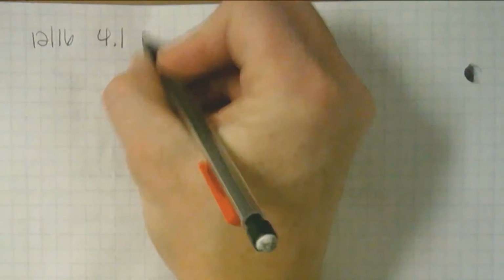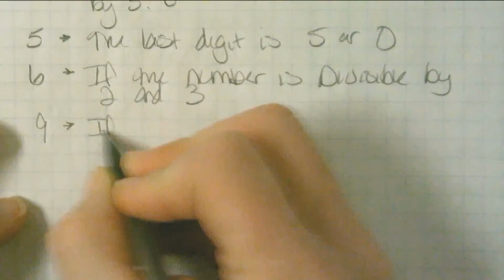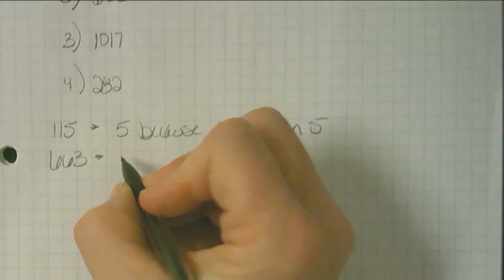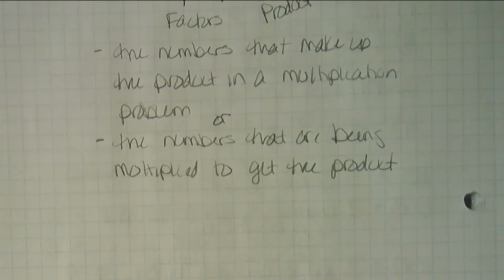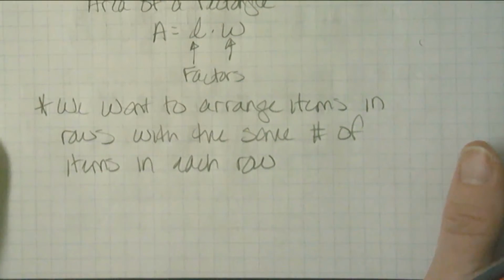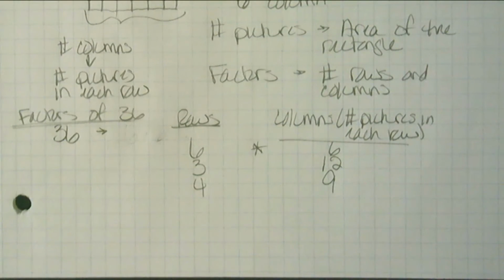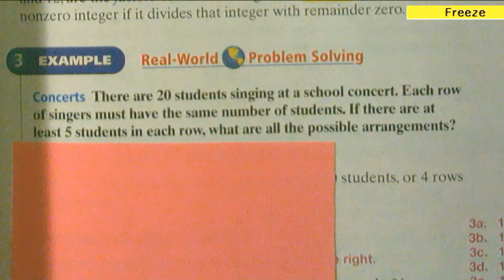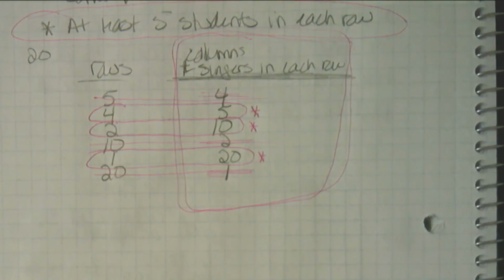12 16 7YZ Chap 4 1 Divisibility and Factors